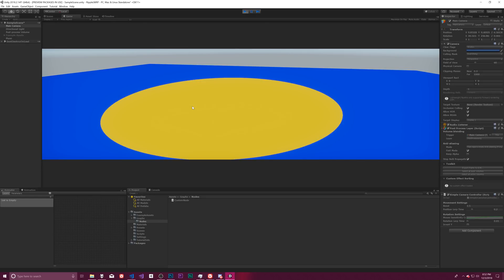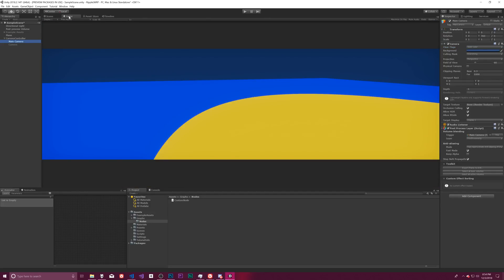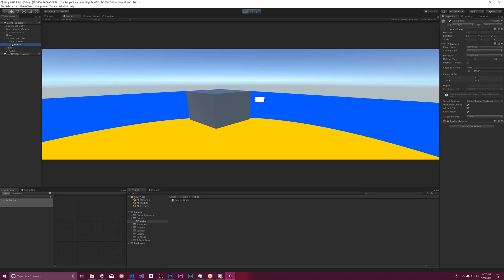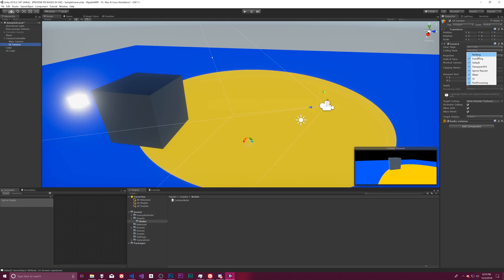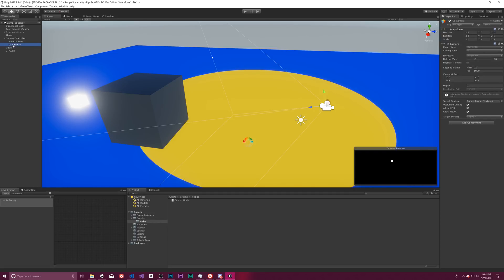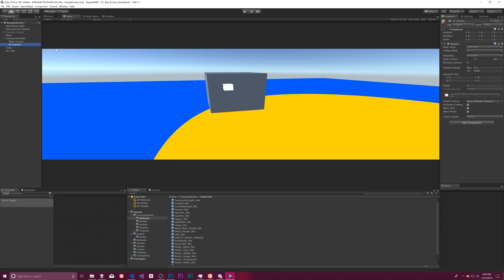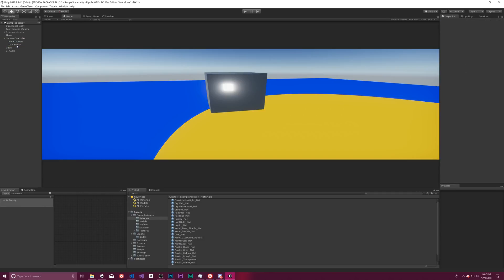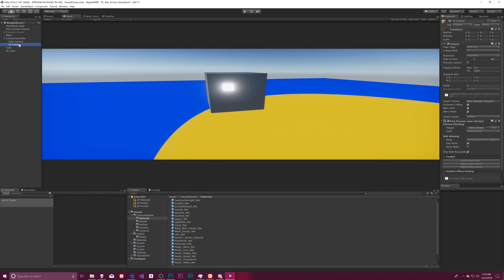Rendering 3D Objects in your UI Using Multiple Cameras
One issue that is often encountered when building first person games is that the really close objects like weapons or hands will clip through nearby walls. To solve this a common trick is to create a second camera that selectively renders all the objects that you want in the foreground on top of the background. In this video we're going to explore how that can be done.

Unity's Camera objects have a number of really handy flags on them that allow you to tweak a number of different settings about them. We're going to need to take advantage of a few of them.

The first is the `clear flags` option which tells the camera what to clear before drawing. To accomplish our overwrite effect we'll want to set the second foreground camera's `clear flags` to "Depth Only". This clears the depth so newly drawn objects aren't culled by the depth buffer but doesn't overwrite the previously drawn scene.

The second option is the `culling mask` this determines which layers the camera will draw.  For example setting the `culling mask` to only the "UI" layer will cause that camera to only draw objects in the "UI" layer and ignore everything else.

The final option we care about is the cameras depth. This isn't a measure of the camera's physical depth in the scene but is instead an measure of the order of the camera when multiple camera's exist. Camera's are ordered from least to greatest and then drawn in order one after the other. This means that a camera with a depth of 1 is drawn after a camera with a depth of 0. At the time of writing this Camera depths may range from -100 to 100.

By combining these three options we can create a camera that renders on top of the existing scene, is rendered after the main camera and only renders a specific layer of objects. By doing this we can allow objects to pop through the terrain and effectively ignore everything else in the scene.

Unity has a few other tips and tricks for cool things you can do with cameras